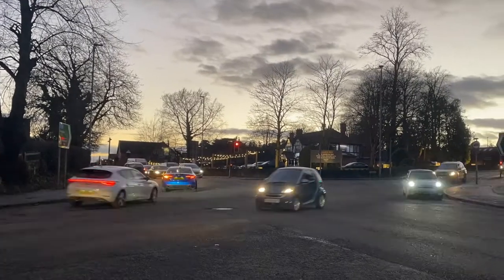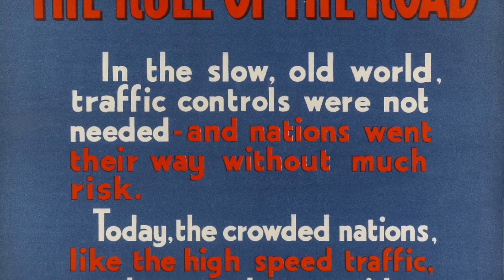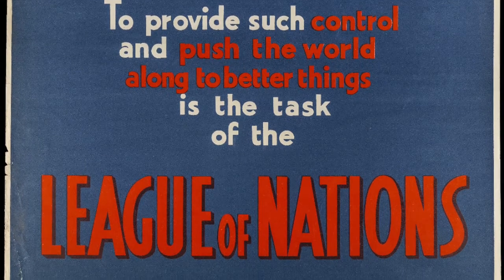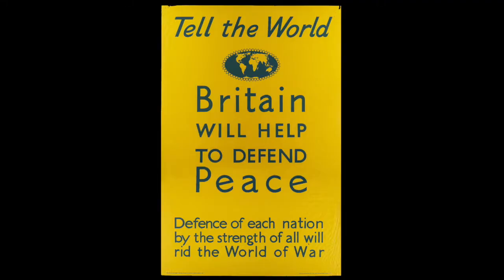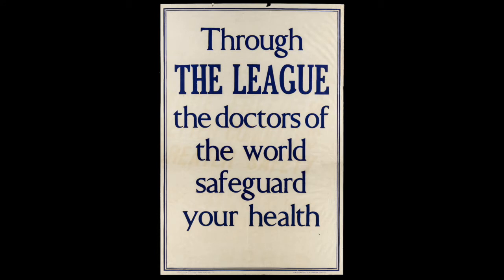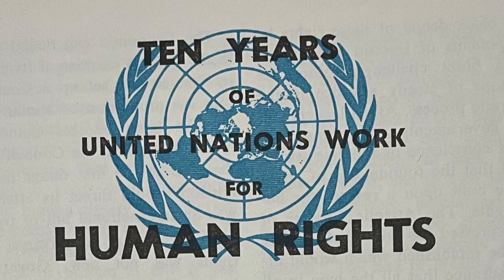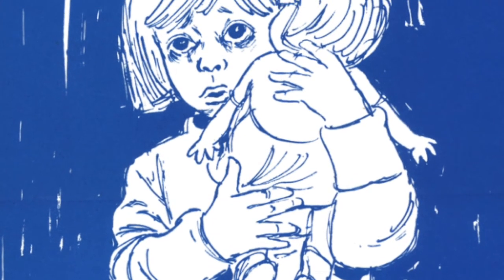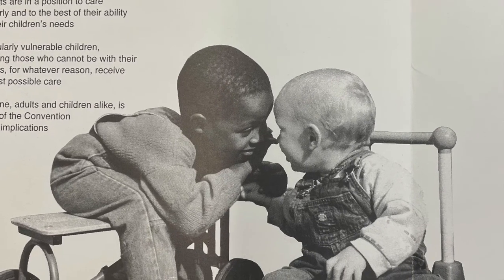Internationalism and Human Rights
Daniel Payne, Curator of Political and International Collections at LSE Library, explains what internationalism is. He also gives the background for why the League of Nations was formed as well as the role of the United Nations today.

Part of lesson 3 Sunbeams